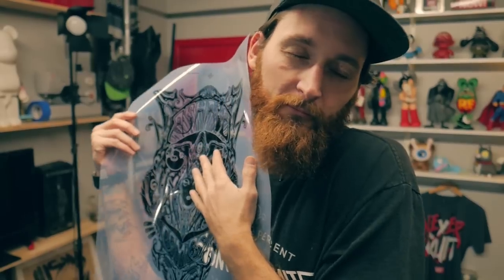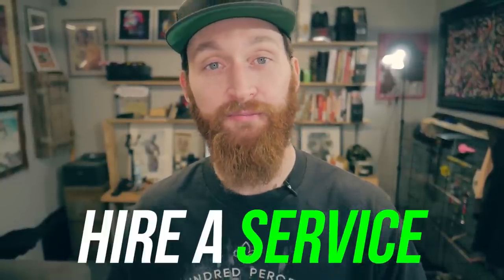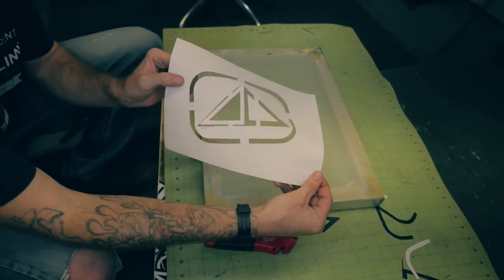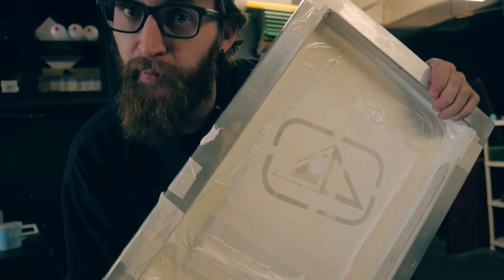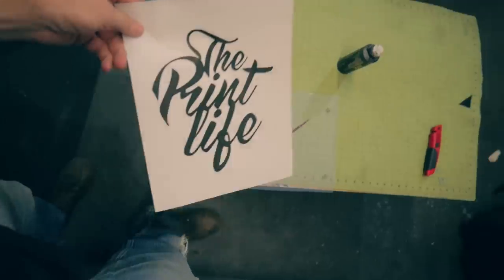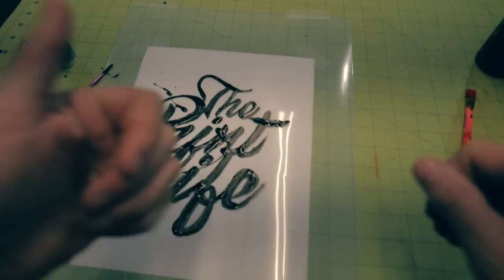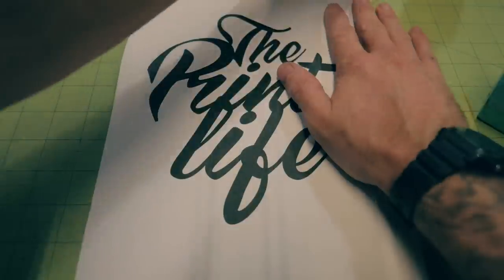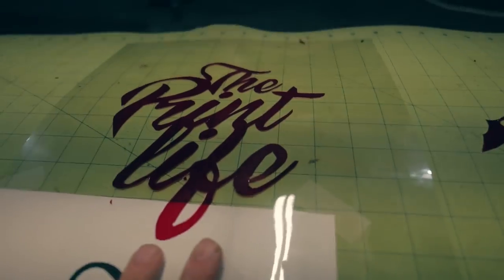How to Silk Screen Print a t-shirt with a Paper Stencil, Rubilith film, or hand painted films.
4 Ways to Make Transparency Film Positives for Screen Printing at Home for Cheap. The film transparency positive seems to be the biggest barrier for people just getting into screen printing from home.In this tutorial I’m going to show you some ways to acquire a quality film positive with some creative low tech solutions. Lets get started.

1. Have them printed by a professional service.

This will be the easiest way for you to acquire a quality film positive. If you don't want to mess around with making a film follow the link in the description to have the film printed by a professional service.If you take care of them and don't get them wet they can last for dozens of screens. I have included a link to a site that prints and sell film positives in the description

2. Hand Cut Stencils.

If you have some freehand or tracing skills this is a very good option for making a film, Print a image that you want to print on a shirt. solid graphics and text are the way to go with this method.
grab some paper and cut out the graphic,
lay the stencil over onto the flat side of the screen reading backward and tape graphic to the screen, now you want to tape of the remaining open areas in the screen. When your done with that load some ink into the screen, load a scrap shirt and do a print the stencil with stick to the bottom of the screen after the first print, allowing you to do small runs with this method.
Best uses,
big bold graphics, short run projects, custom 1 of a kind prints.
Limitations
does not hold up on long runs.
can’t do fine detail for shit.

3. Hand painted films.

This method can work surprisingly well, if you take the time to build up a solid stencil. Purchase some water proof films from one of the thousands of screen print suppliers out there. Grab a paintbrush and some flat black acrylic paint and start painting you image onto the side of the film that smudges when it gets wet. Link your thumb and index finger and pinch the film paint on the side that turns sticky.
You can print a graphic out on a piece of paper and lay it under the film to act as a guide as you paint.
Best Uses
Reusable Film can be used multiple times if you take care of it.
Limitations.
You are only limited by your ability to paint

4. Hand Cut Rubylith.

Warning this stuff has become rare as shit. I found a few sheets on eBay I ordered them, sat on my ass, until the ups guy delivered them. Effectively making this seemingly simple tutorial take almost 3 weeks to shoot.
Print out your graphic on standard printer and tape it to a cutting board, like this
Cut a piece of rubylith, place it over the graphic and tape it down
Grab an exacto knife and start stenciling the image out. Keep red were the black part of the image is, the red film acts as a uv blocker, removing the red film allows the UV light to harden the emulsion.
Creates a great reusable stencil for burning an image into photosensitive emulsion
Fairly complex graphics can be created with steady hands and some patience.
Best uses
Reusable, better for lining up multi color seps, because the red is transparent.

Alright so you now have 4 ways to create a Film Positive without any equipment investment, You're welcome, Punch the thumbs up, Hit subscribe, and share this with your DIY friends.

In our next video I’m going to talk about your options when buying a printer for making film positives at home.

Im Cam with monument limited remember to think of us for all of your professional screen printing need take care.

Camera: the Lumix G7
NLE: Adobe Premier CC
Mic: Saramonic Lav, Takstar sgc-598

It's awesome that you decided to take some time out of your day to watch the videos I upload to The Print Life. I truly appreciate the love.